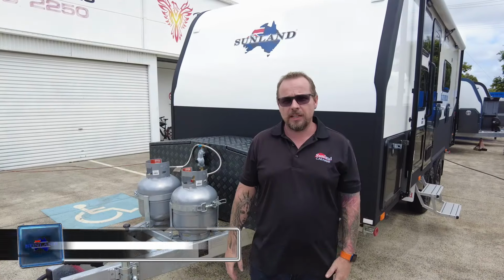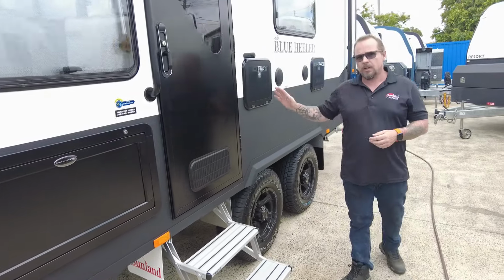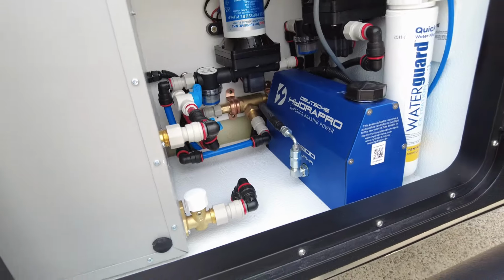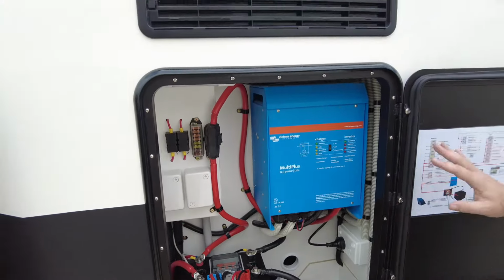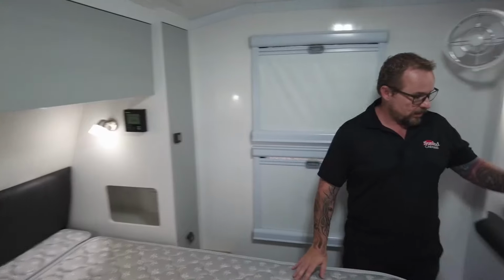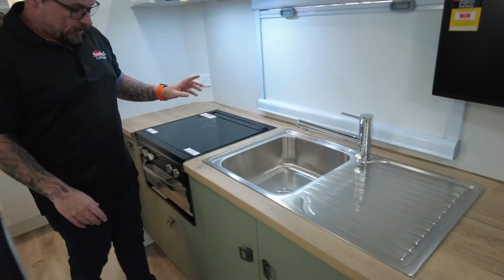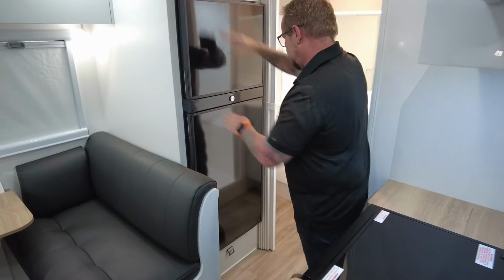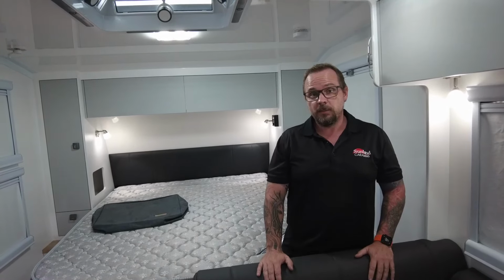SUNLAND CARAVANS 18'6 BLUE HEELER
Check out the latest 18’6” Blue Heeler